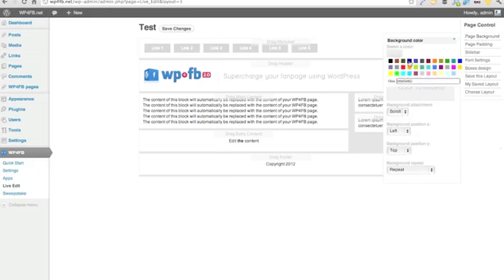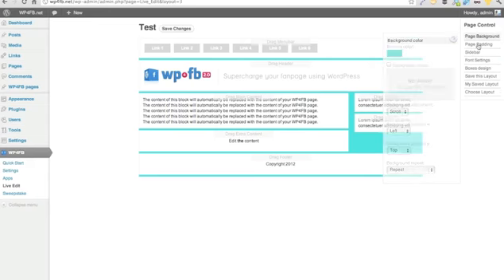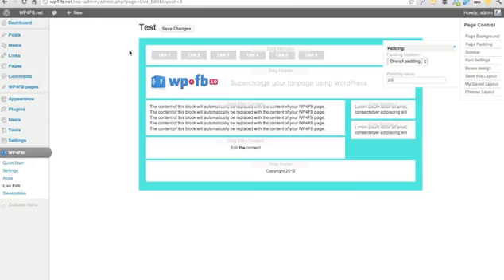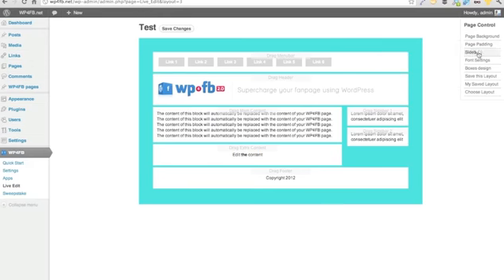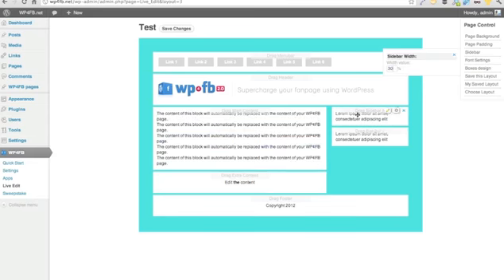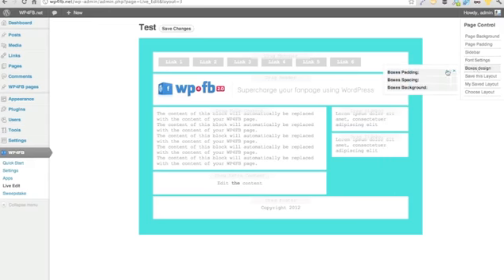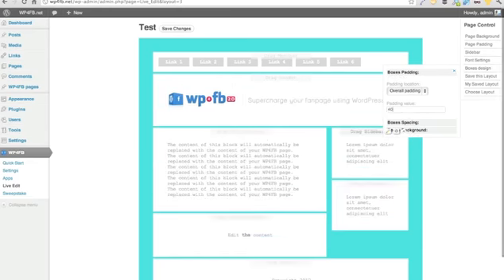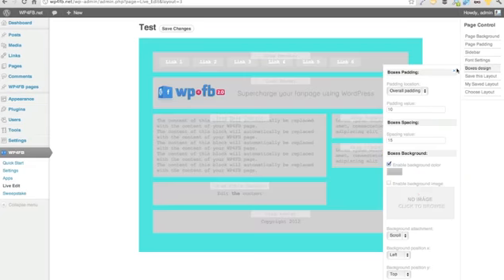07 live editor overall settings wp4fb v2 0